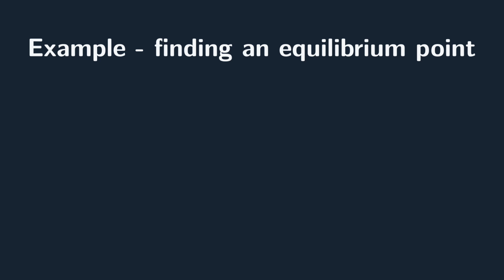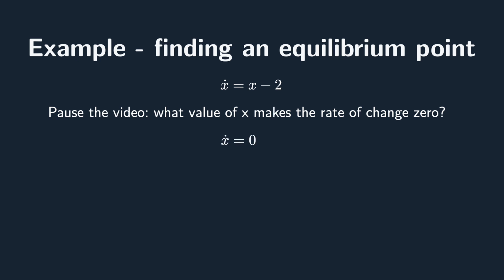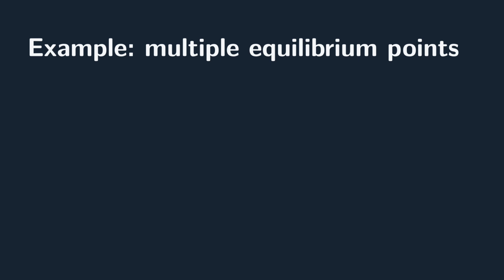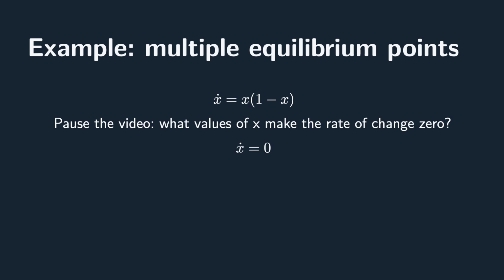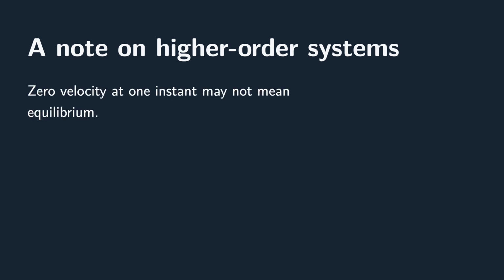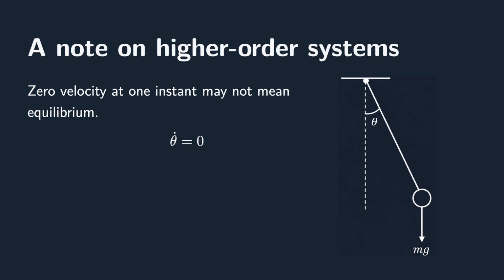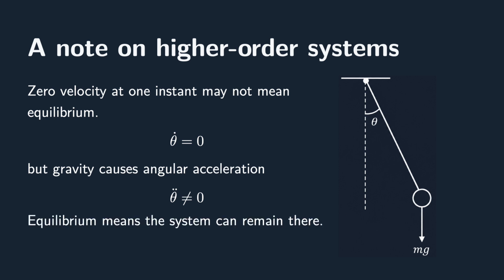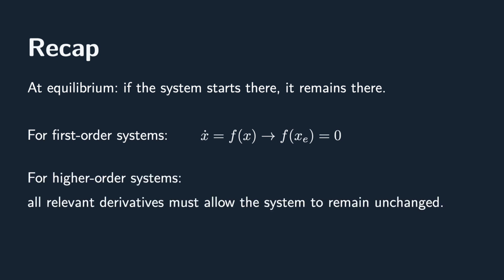Equilibrium Points in Dynamic Systems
This video introduces stability near equilibrium points. We look at what happens when a system starts close to an equilibrium point rather than exactly at it, and compare marginally stable, asymptotically stable, unstable, and algebraically unstable behaviour using simple physical examples.

This video is part of a larger playlist on differential equations and system dynamics, so you can follow the playlist if you want the full sequence